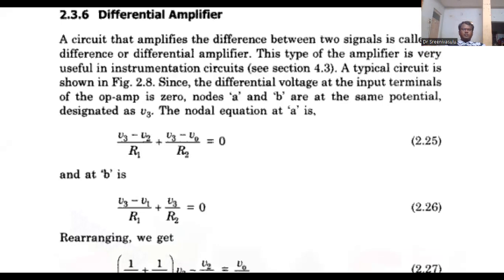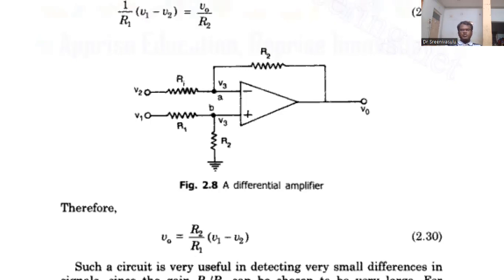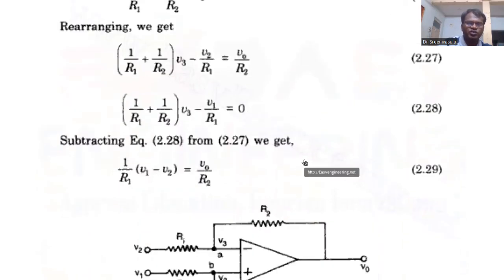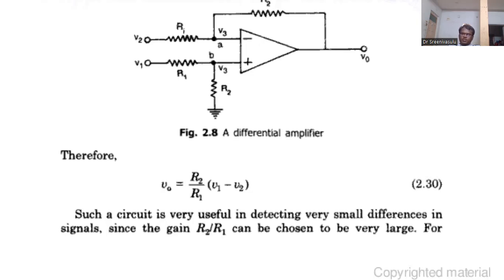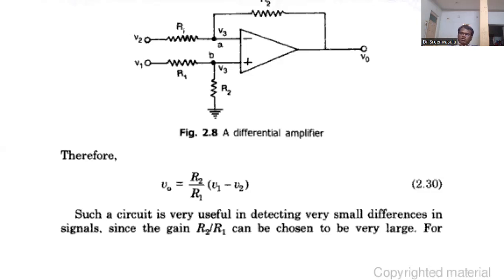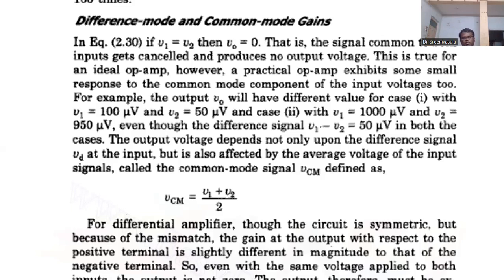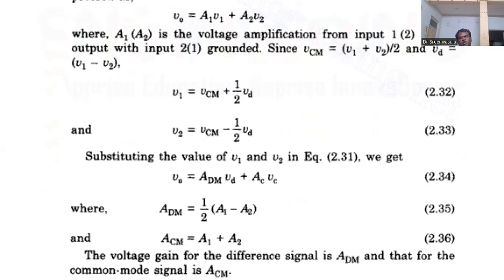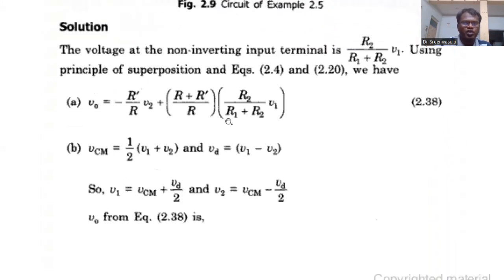DIFFERENTIAL AMPLIFIER, CMRR-LINEAR INTEGRATED CIRCUITS AND ITS APPLICATIONS